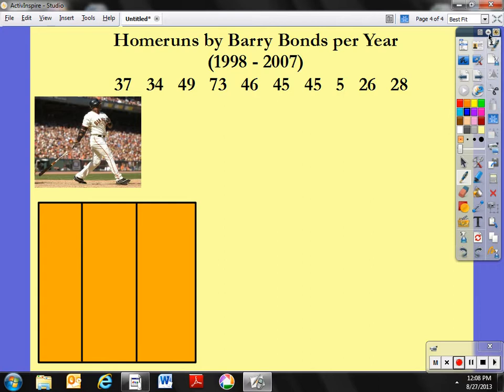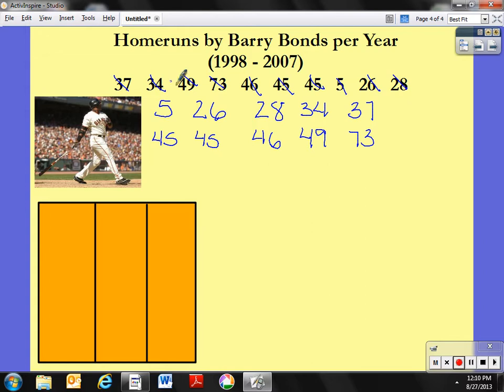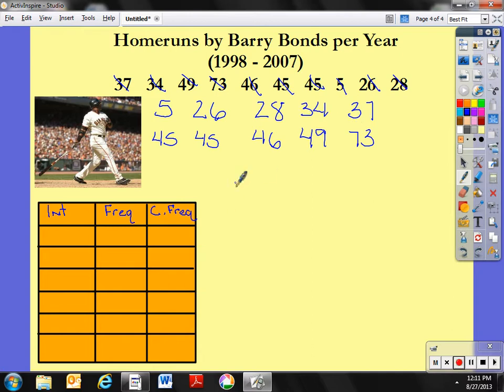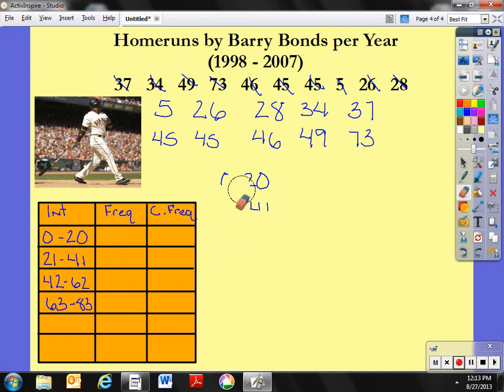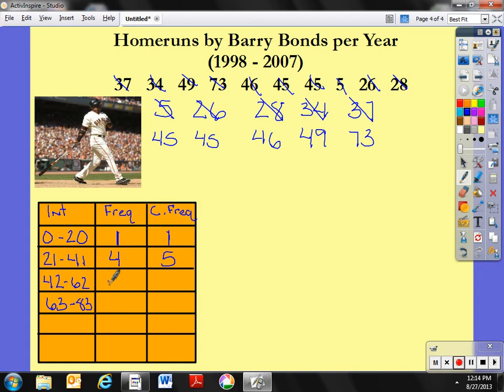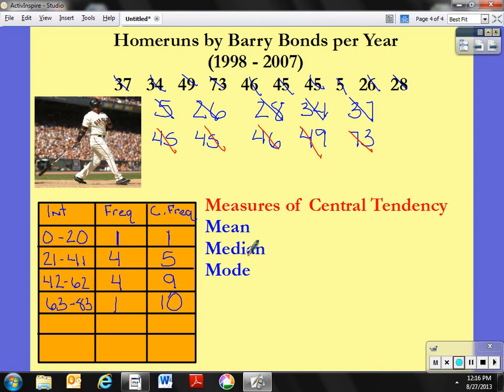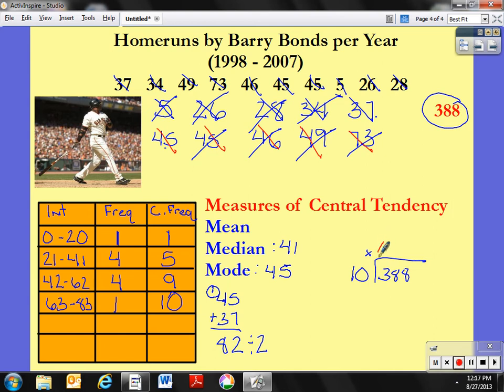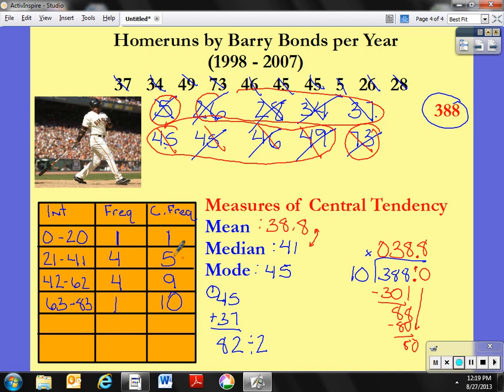Cumulative Frequency Table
This is a quick video on how to create a cumulative frequency table for a set of data.